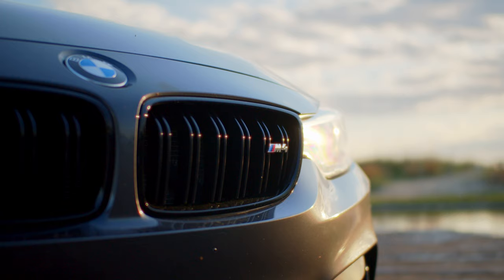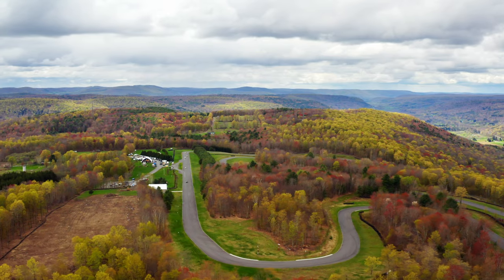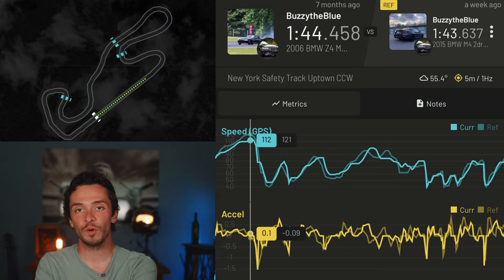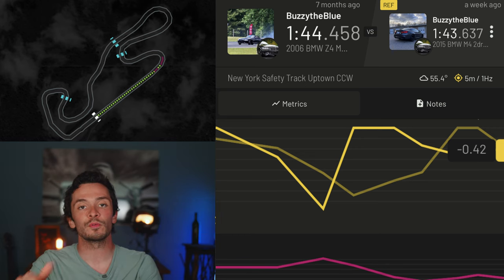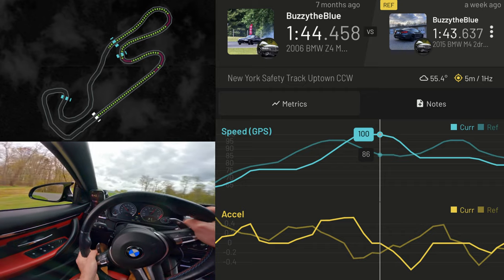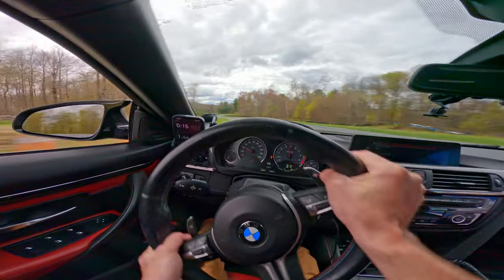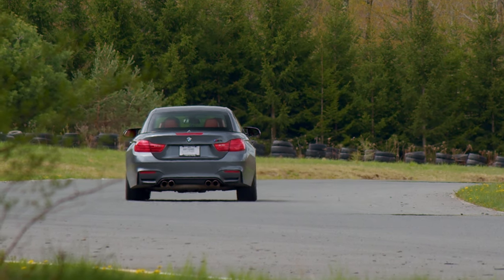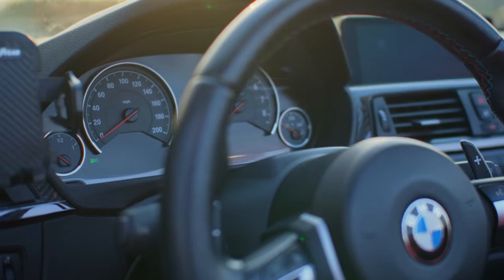M4 on Track! | First Impressions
A full street review of the F83 will be coming to the channel soon. In the meantime I had a chance to drive it on track and compare the experience to that of my BMW Z4M. I'm a novice so my insights into track data etc. are best taken with a grain of salt but these are just my personal impressions of the M4 after one session.